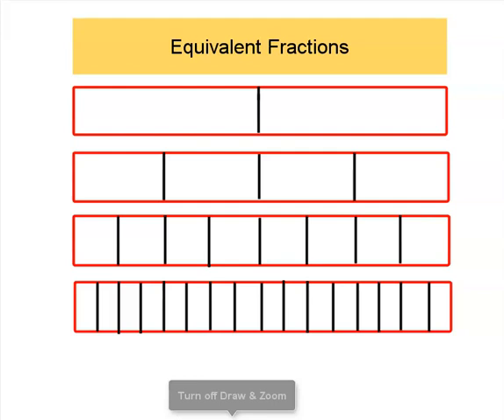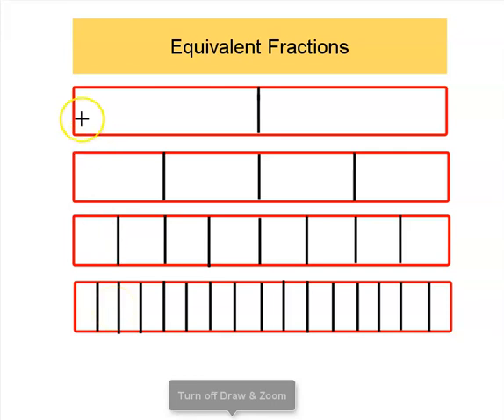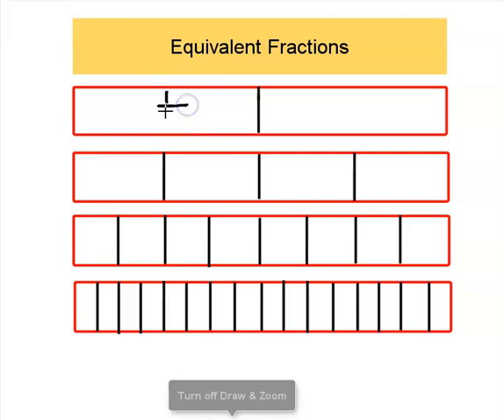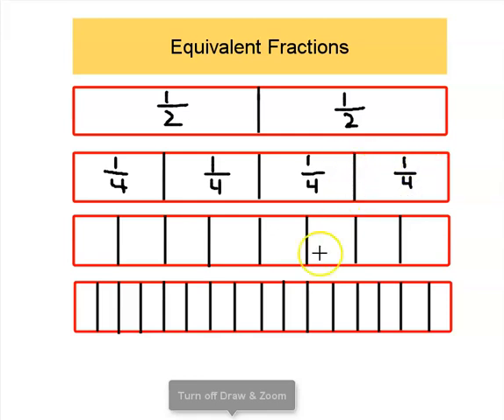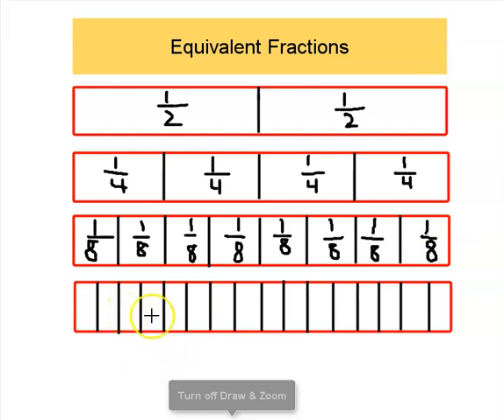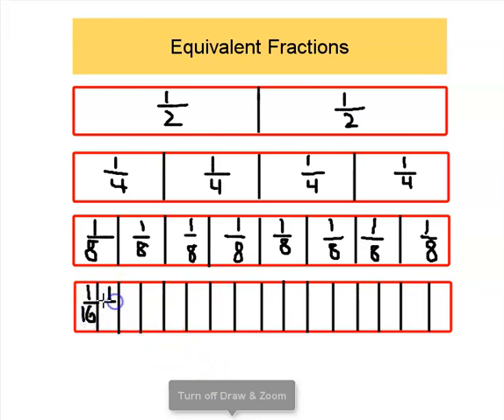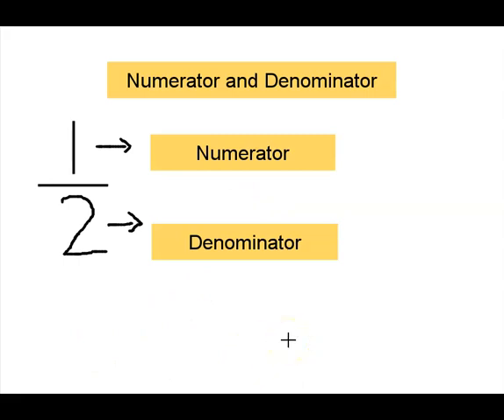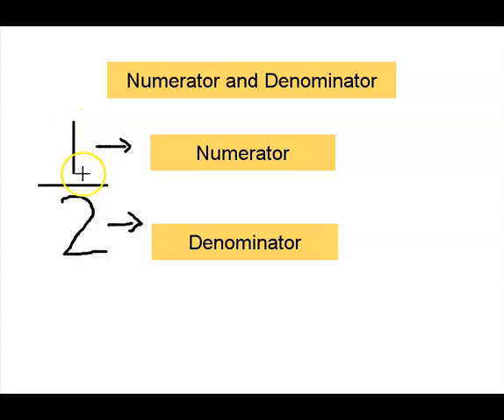Equivalent Fractions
This video teaches equivalent fractions by looking at equal parts of a whole. It is a perfect introduction to equivalent fractions, and is the first in a series of videos dedicated to this topic. The next video will show equivalent fractions on a number line, and then we will move into using multiplication and division to find equivalent fractions. Enjoy!